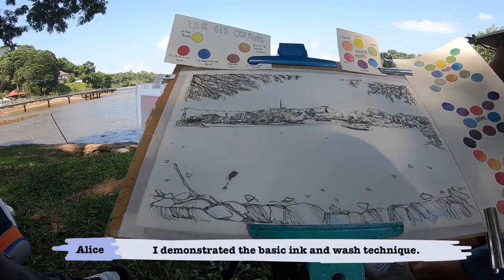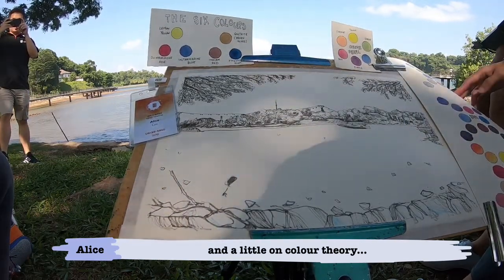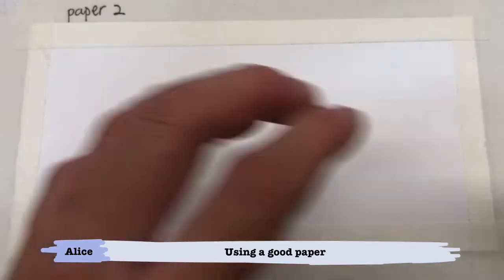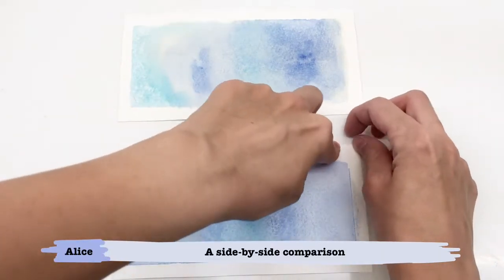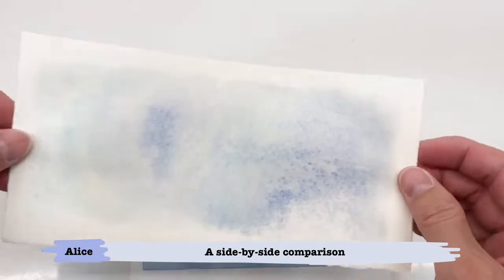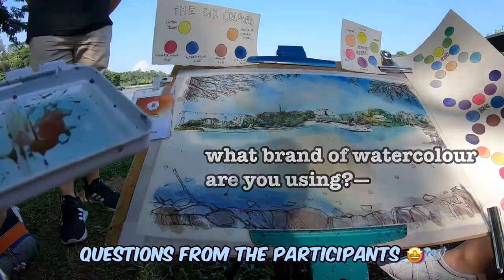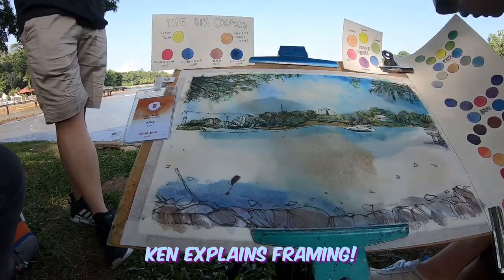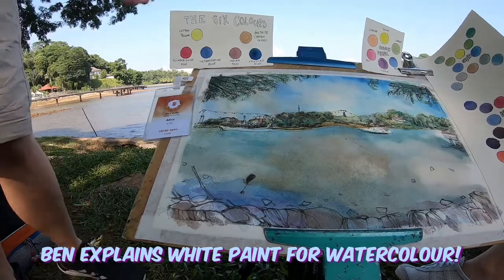Epic fail! Watercolour demo for USKSG 10x10 gone wrong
I wanted to make sure my first art demo for urban sketchers Singapore 10x10 sketchwalk was perfect. About a week before the event, I scout the area to find the perfect spot for the demo and did a trial sketch to ensure that my materials were ok. 5 days before the event, I borrowed a portable easel so that the participants could see the demo. The night before I prepared my colour swatches and mixing colour wheel. On that fateful day I changed the paper...

Big thanks to Ben, Ken and Jen for accompanying me through the rough times.

* The views and opinions expressed are entirely our own and do not necessarily reflect the official opinion of USK*